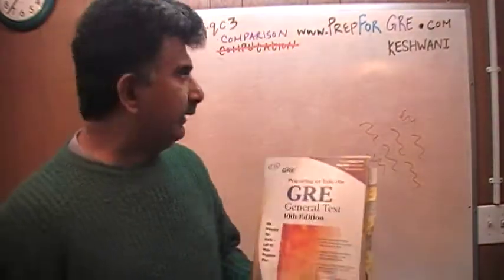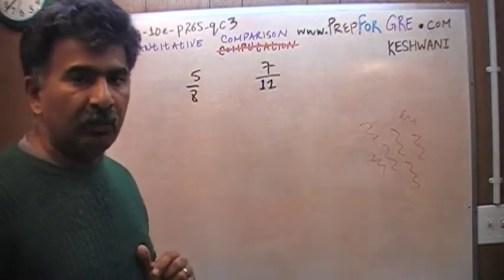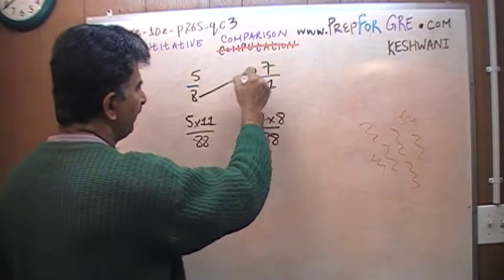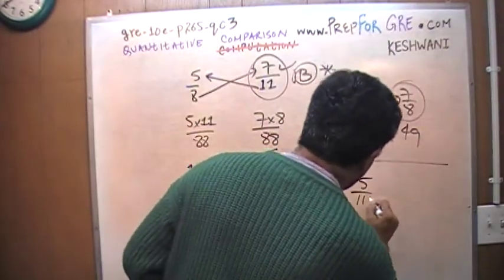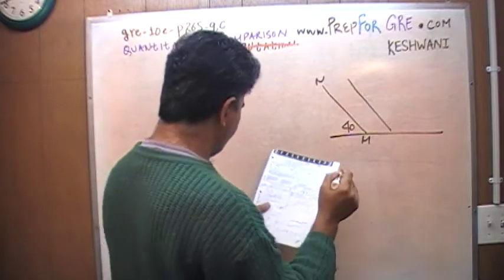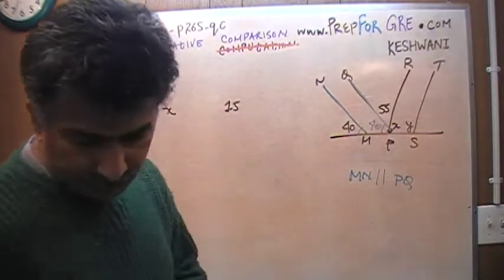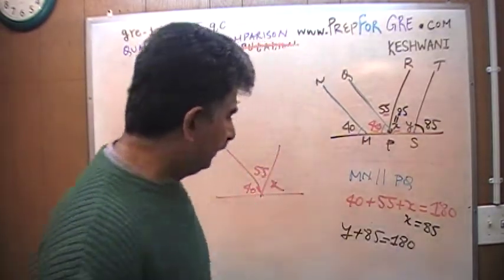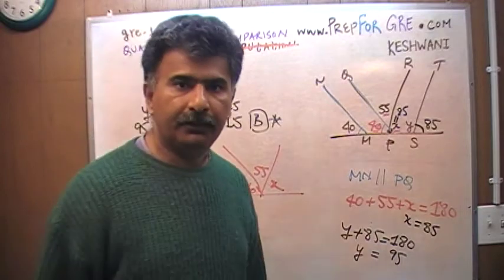GRE Math Day 74 p265 Quantitative Comparison - 10th Edition - KeshwaniPrep